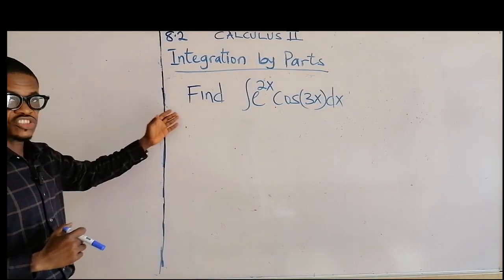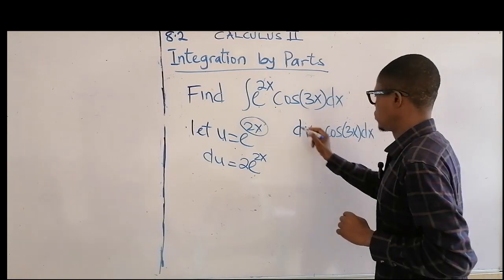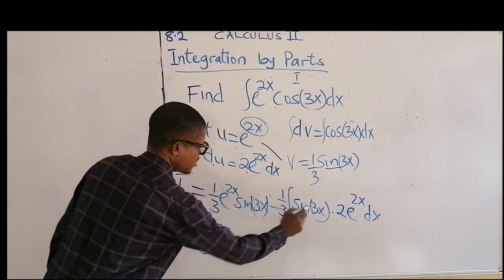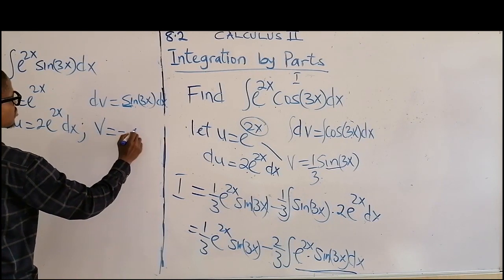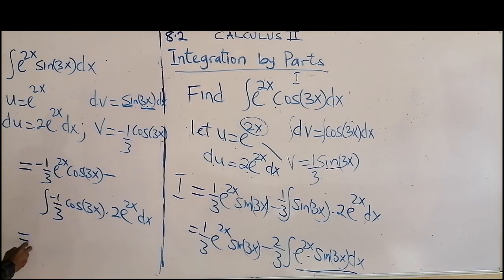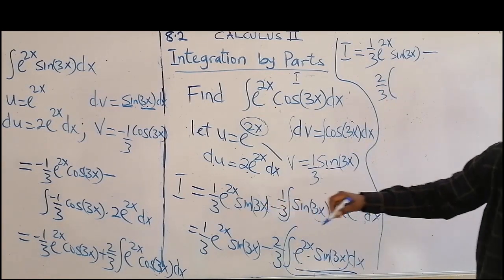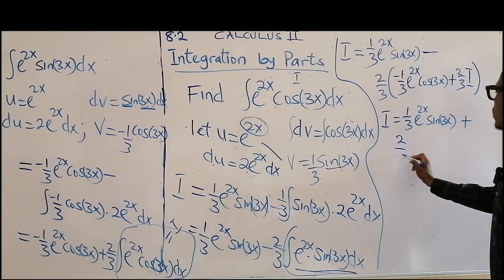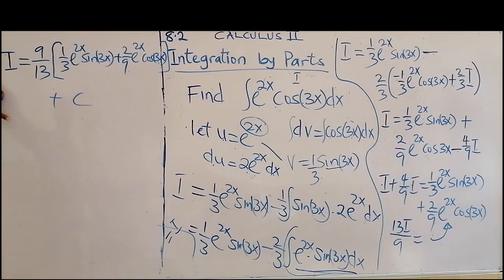Repeated Integration by Parts | Calculus II | Lesson 4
Repeated Integration by Parts | ∫eˣ·cos(3x) dx Solved Step-by-Step
Welcome to this Calculus II tutorial, where we break down how to solve the integral:
👉 ∫eˣ·cos(3x) dx using repeated integration by parts.

This type of question involves applying integration by parts twice, and using algebra to simplify and solve for the final answer. It’s a classic exam-style problem found in university calculus, AP Calculus BC, A-Level Maths, and engineering courses.

Whether you're studying in the US, UK, Canada, Australia, Europe, Asia, or Africa, this lesson is tailored to global learners looking for clear, step-by-step explanations in English.

📘 In This Video, You’ll Learn:
-  How to recognize repeated integration by parts problems
-  When and how to apply integration by parts more than once
-- How to integrate functions like eˣ·cos(3x)
-  Algebra tricks to isolate the original integral
-  A full walkthrough with explanations and tips

-  University & college calculus students
-  AP Calculus BC students
-  A-Level and IB Math learners
-  Engineering & science majors
-  Self-learners brushing up on integration techniques